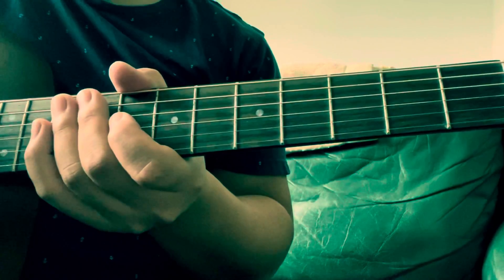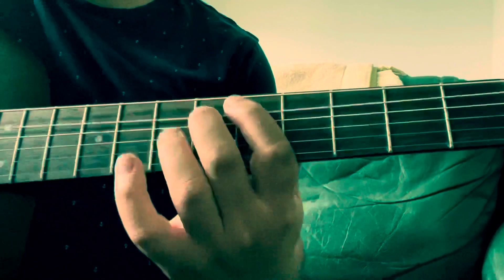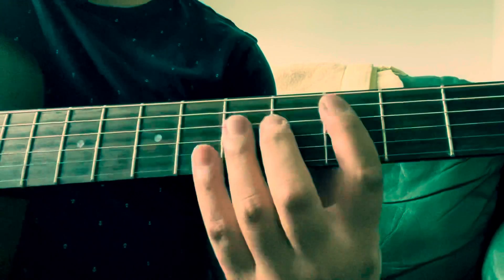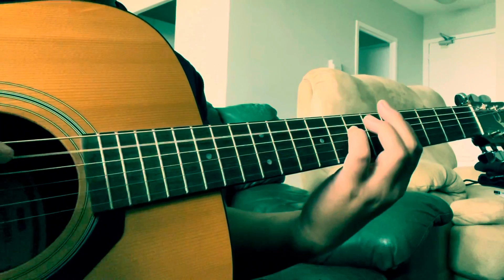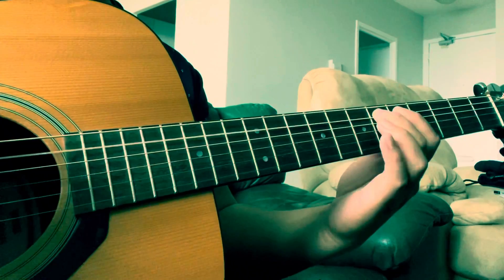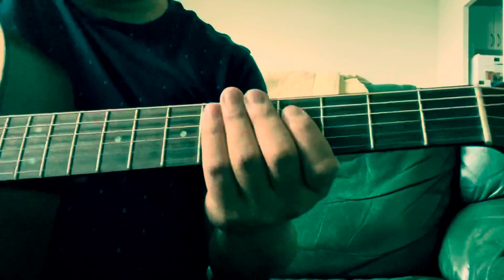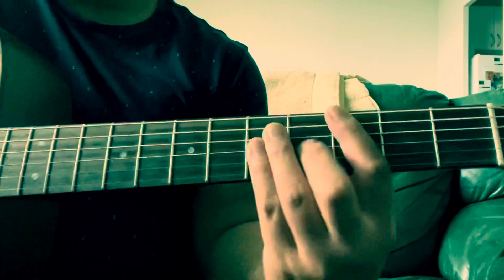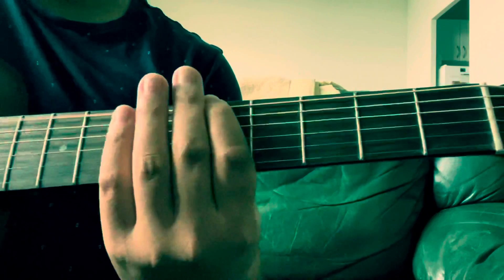THE WATCHER - bridge, guitar playthrough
It's me, Ken! Here's a little tutorial on how to play the bridge sections of the new LightCatcher song, "The Watcher"! Usually played on electric guitar with distortion, but it was too early for rock and roll volumes.